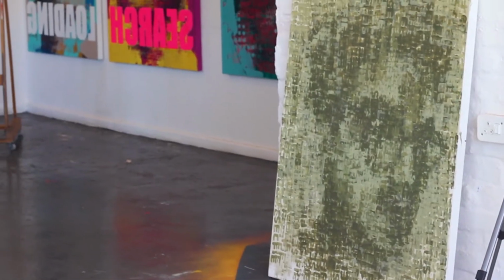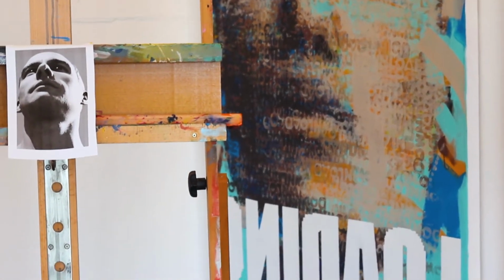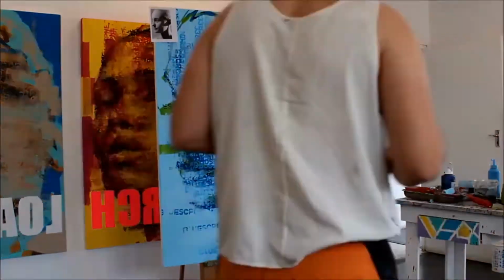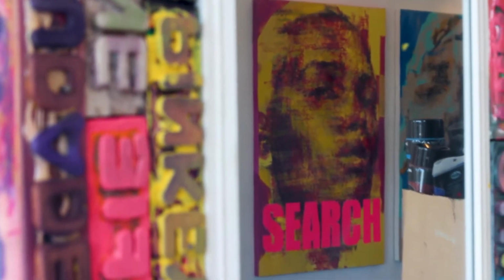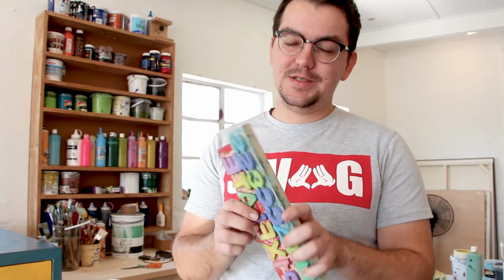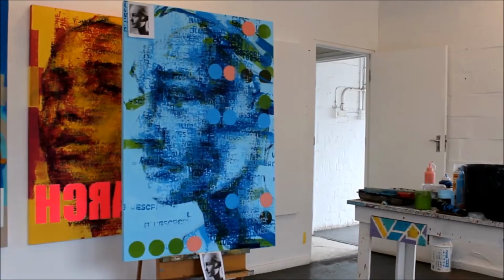In the Studio with CLAUDE CHANDLER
Claude Chandler is a fine artist working from Eastside Studios in  Cape Town who combines his love of computers with painting, to create abstract digitised portraits.

In this video he chats about portraiture and his stamp technique and gives us a tour of Eastside Studios, which he manages and runs.

Special Thanks to Diffie Bosman for the use of this track 'From Down There'.